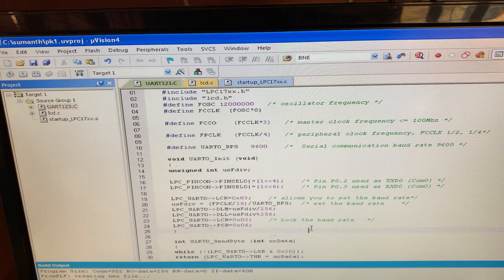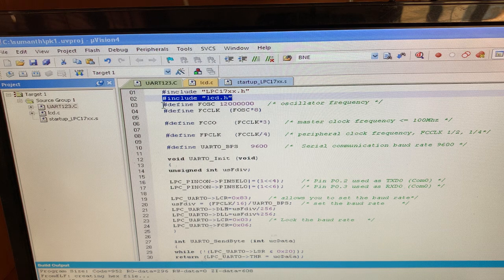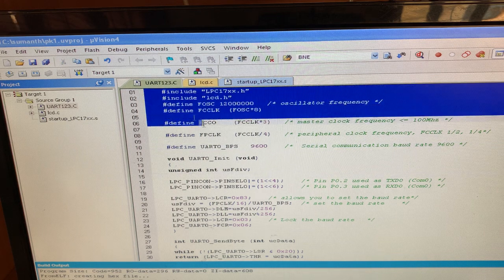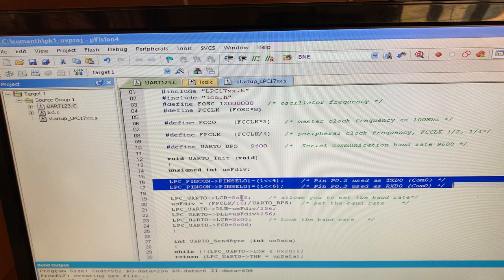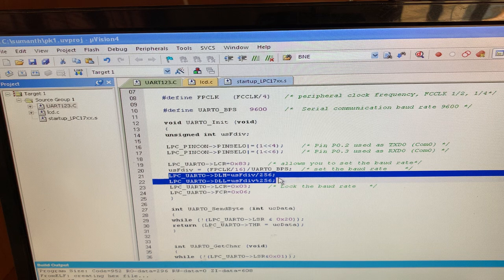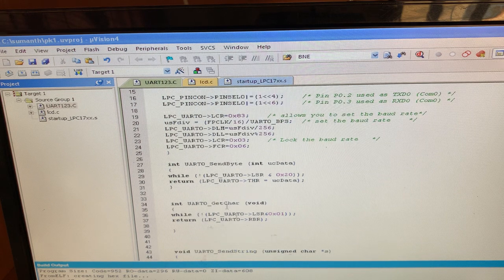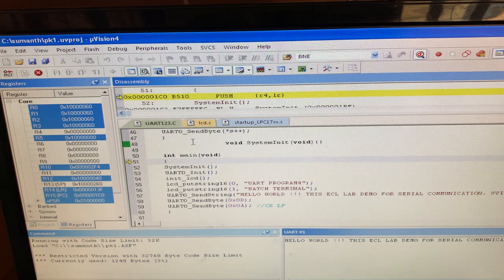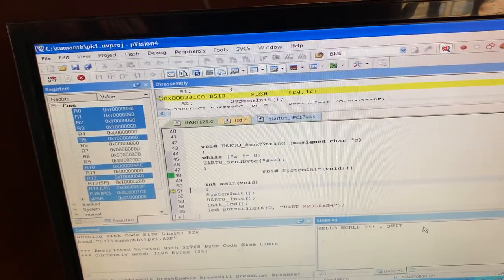UART interface with LPC1768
VTU 17ECL67 LAB
PREPARED BY
Prof.Chaya BM
Prof.Praba k
Prof.Manjunath Chari
Prof.Pavan Kumar